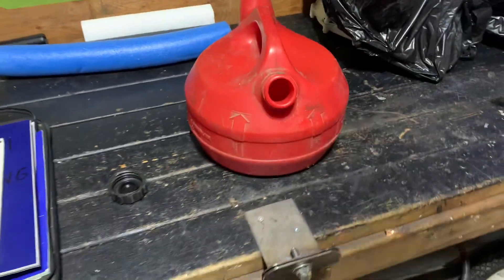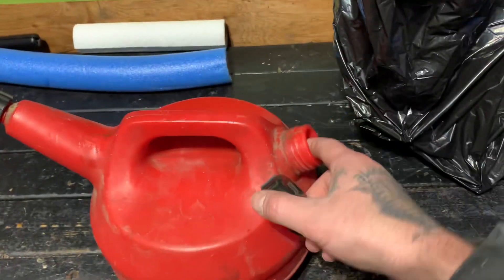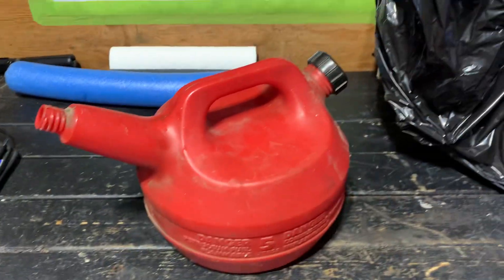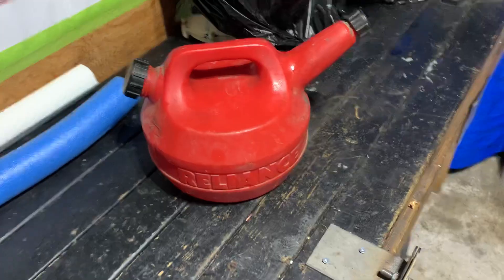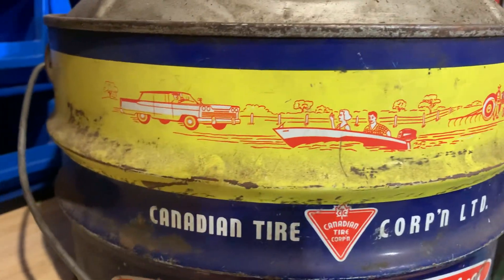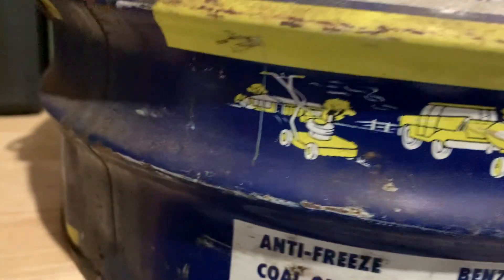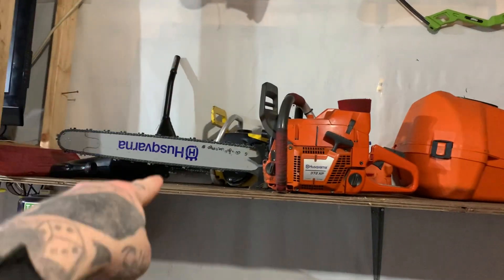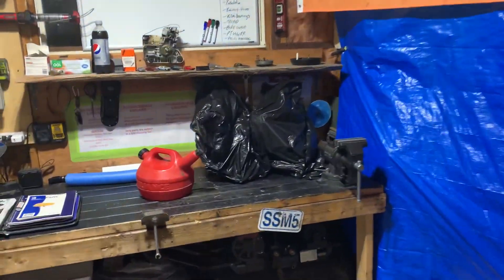Old gas cans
Just a short video of some little gas cans I bought